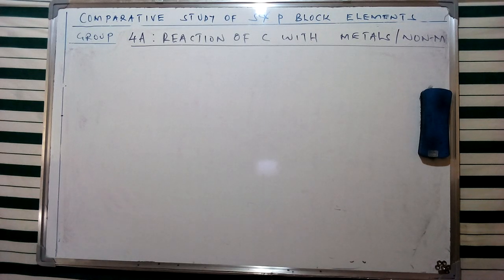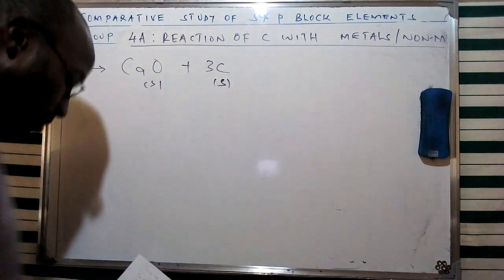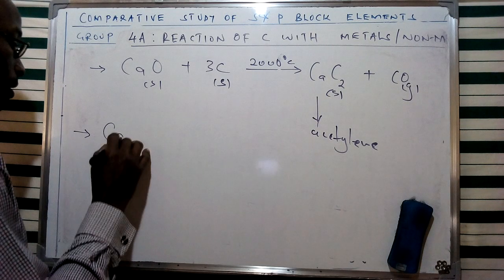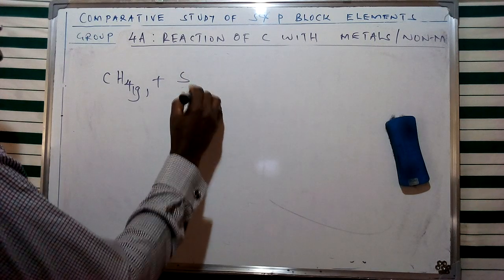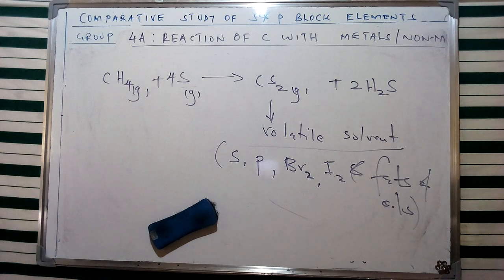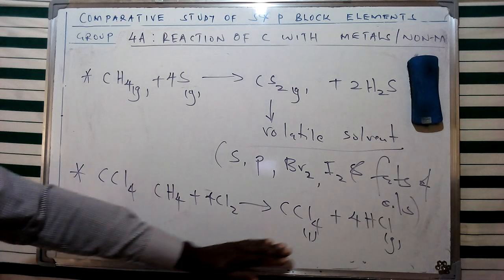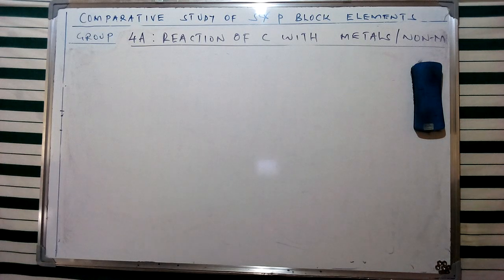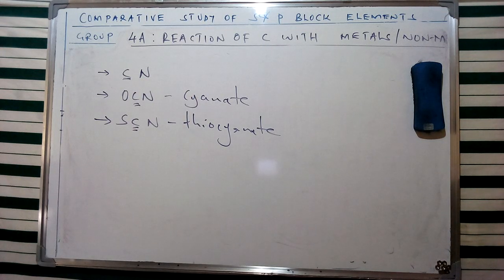Group 4A Elements: Reactions of Carbon with Metals and Non-Metals